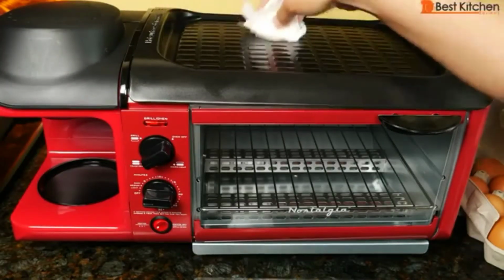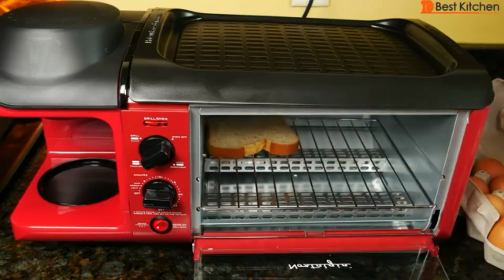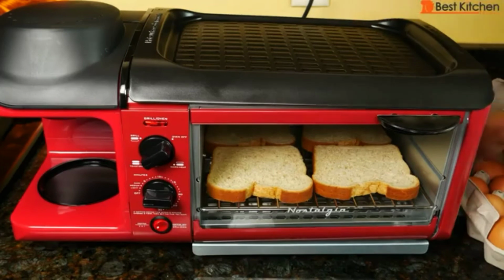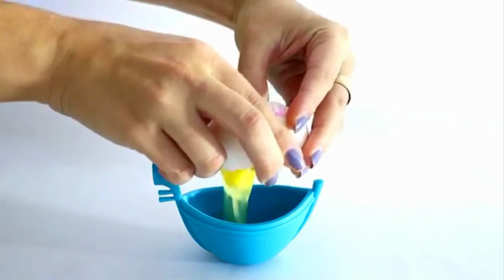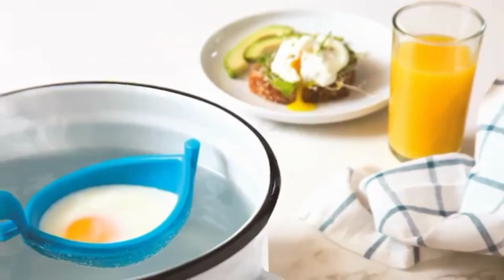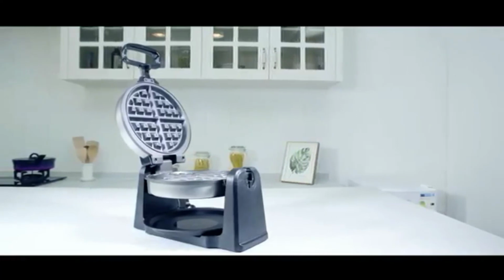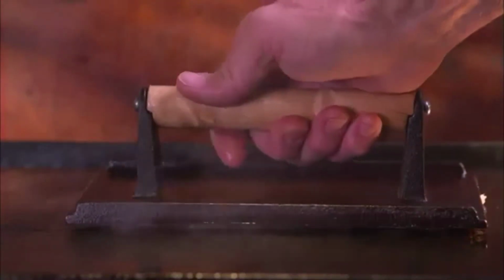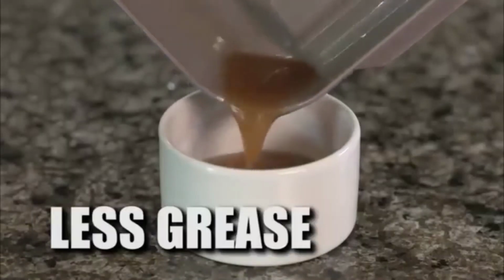Top 5 breakfast kitchenware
This video talks about the ins and outs of breakfast kitchenware. What are the best breakfast cooking tools and how they work. If you want to buy them the link to it is down bellow.
Breakfast ware links
3 in 1 breakfast center

Egg poacher

Smoothy maker

Waffle maker

Microwaveable bacon maker